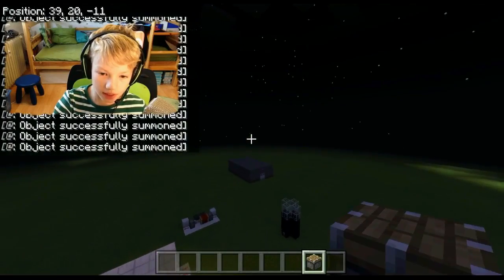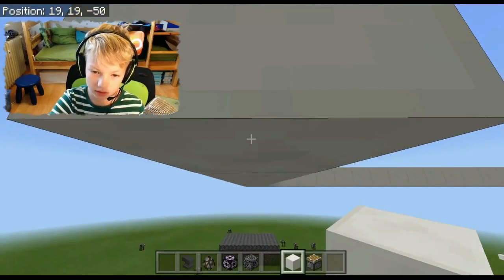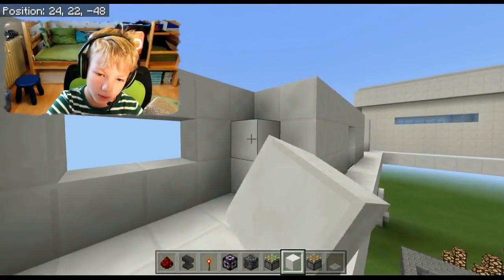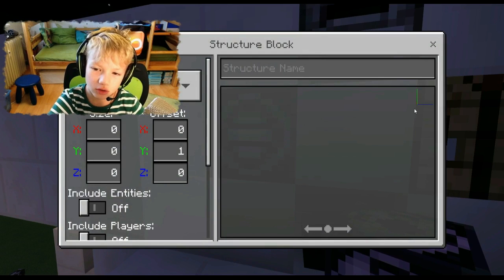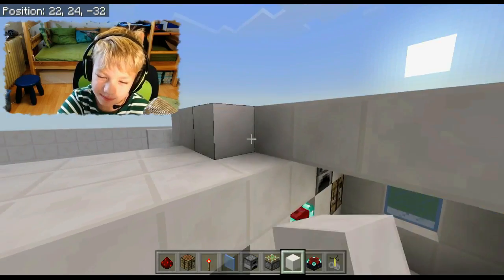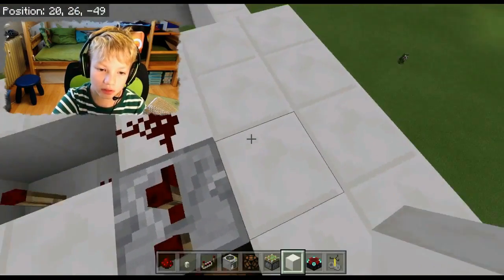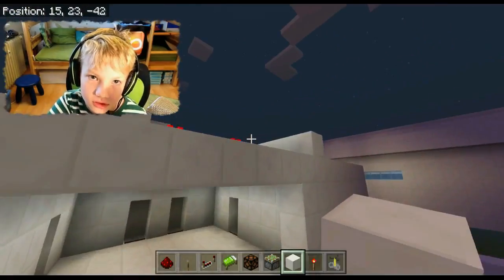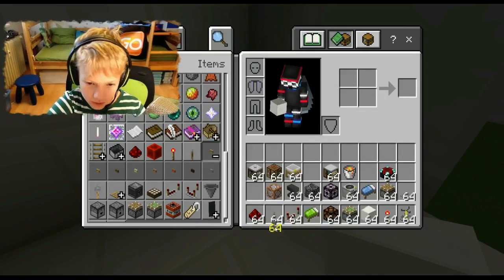Simon GC - GAMiNG - Minecraft - SMART HOUSE - Part 1/2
This is my second Minecraft video. I want to show you how I use REDSTONE. With redstone you can build smart things. :-) Please excuse the video quality be patient to my English. I will be better... .because I want to be ;-)